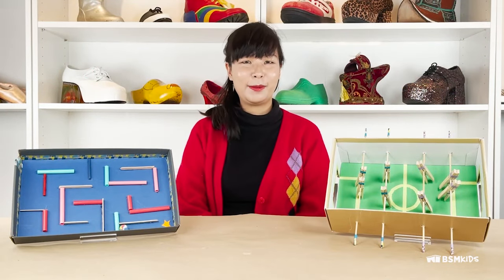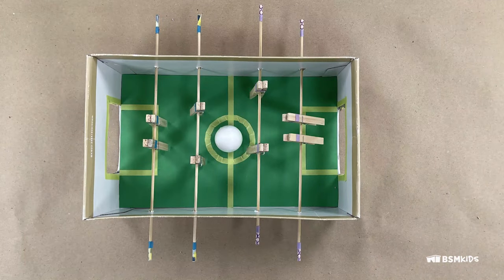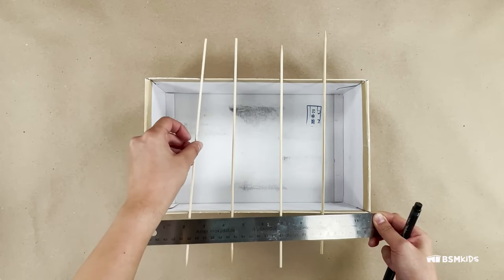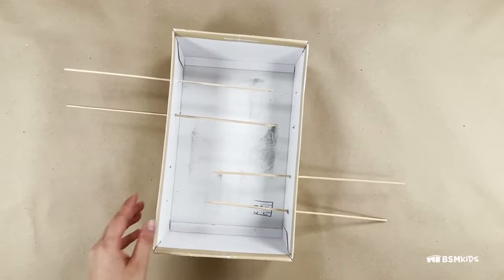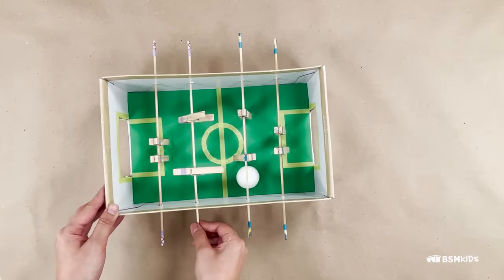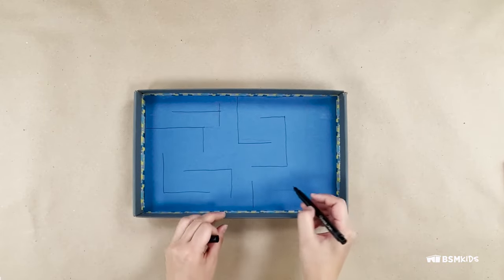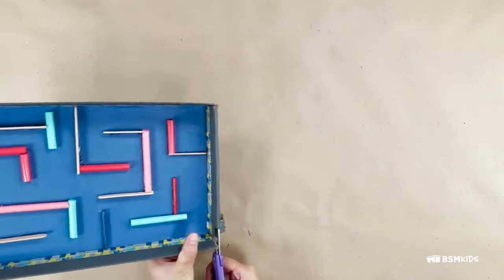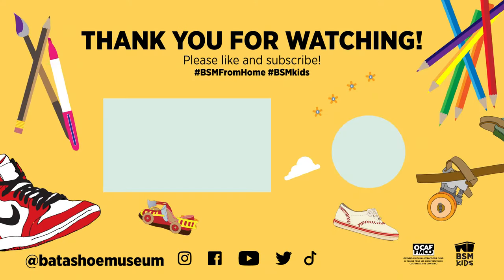Camp in a Shoebox: Make Your Own Games out of Shoeboxes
Join us every Sunday for Camp in a Shoebox! Each week, we'll be sharing different shoe-themed crafts for you and your family to do. This week's crafts, Sue will be showing us how to turn shoeboxes into fun games for you to play!

Shoe Box Soccer Materials:
• Old shoe box
• Glue
• Clothespins
• Dowels/wooden skewers at least the width of the shoebox
• Marker, pen, or pencil
• Construction paper
• Scissors
• Ruler

Marble Run Materials:
• Shoe box lid
• Marble or small ball
• Tape and/or glue (craft glue, hot gun)
• Paper or plastic straws, popsicle sticks, anything that can be cut with scissors
• Large beads, bottle caps, recycled materials
• Scissors
• Pencil

Our new exhibition is now OPEN! Learn more about "All Dolled Up: Fashioning Cultural Expectations" by visiting our